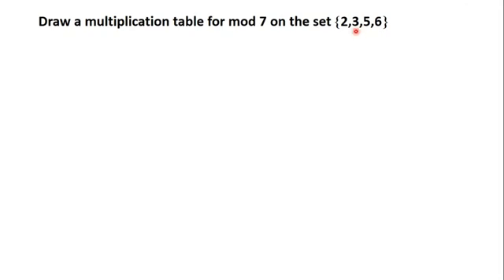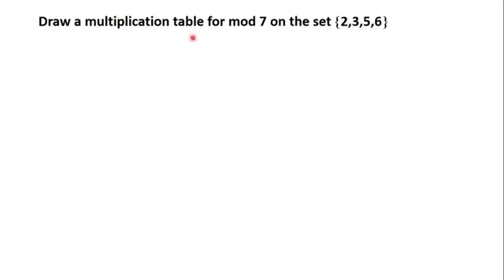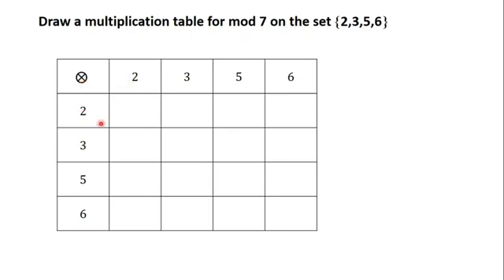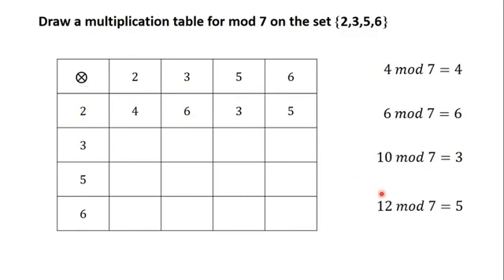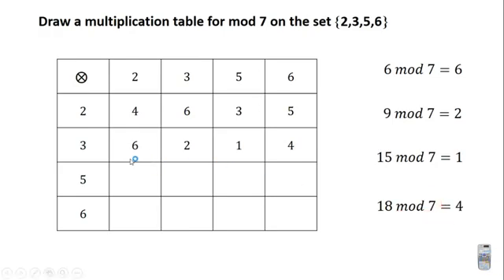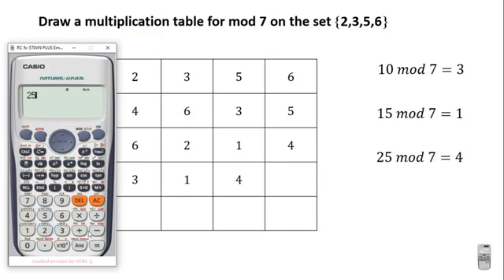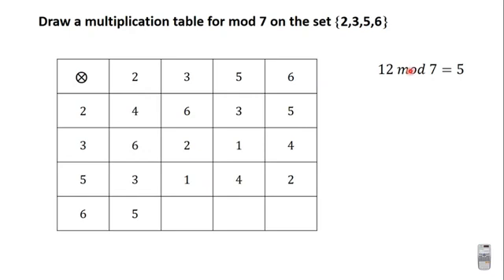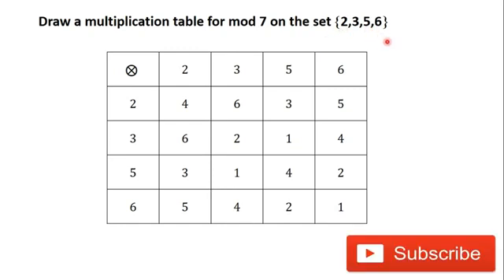draw a multiplication table for modulus 7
MODULUS@WAECOFFICIAL